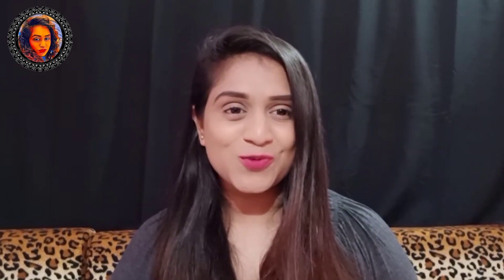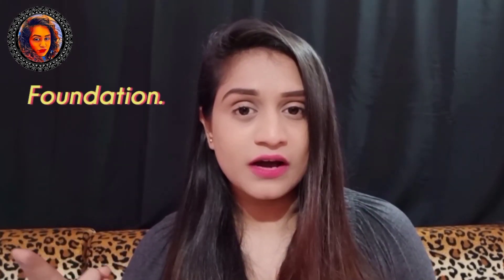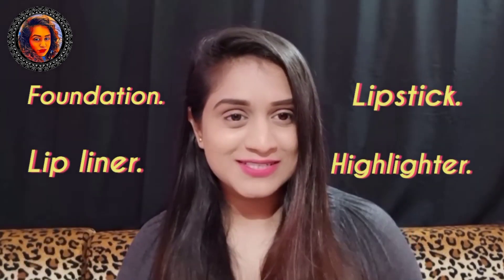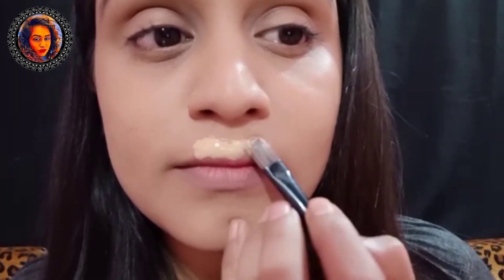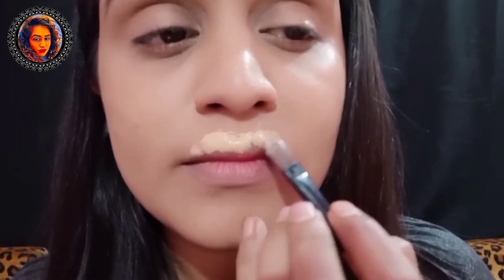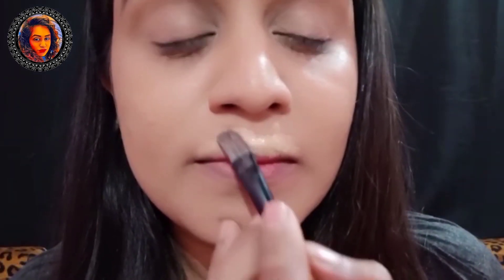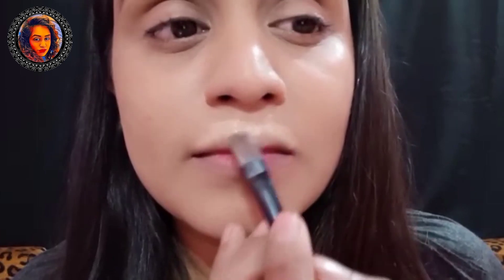How to make your lips pout||easy way to enlarge your lips||Amrin sayed.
If you have thin lips, you may have wondered about the best way to apply your lip color. First of all, when you have less space to work with, it can be trickier to apply lipstick. And second, you may be curious about how you can apply your lip color in a way that will give you the appearance of a plumper, bigger pout. Well, with the right makeup techniques and products, you can paint your pout with ease and be well on your way to creating the illusion of fuller lips. Interested? In above video we are sharing a step-by-step tutorial on how to apply lipstick for thin lips so you can put your best pout forward as part of your next makeup look.